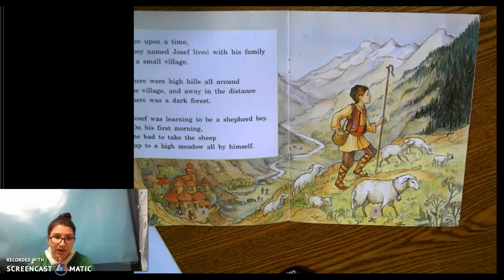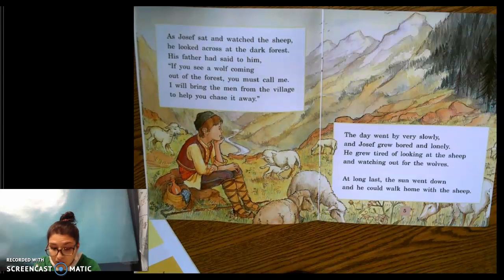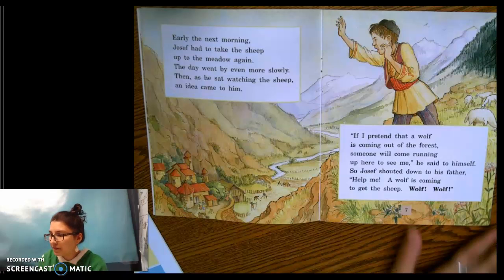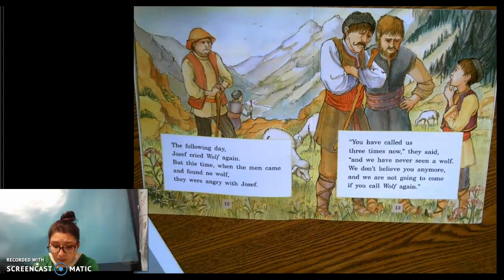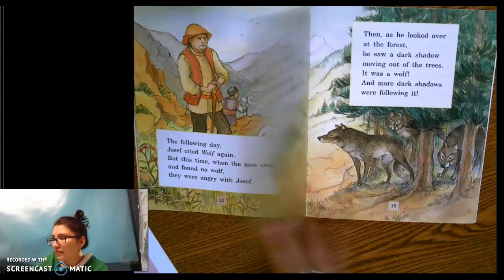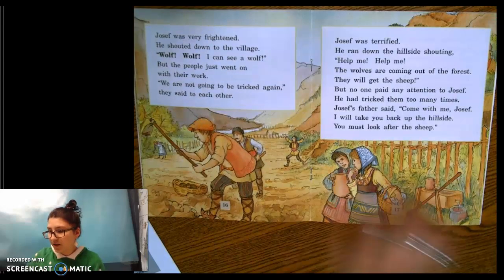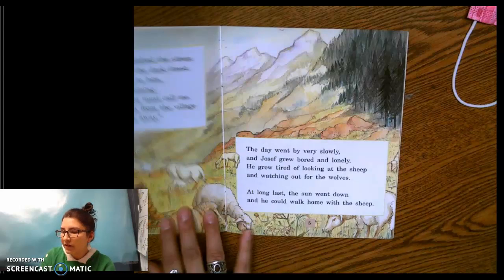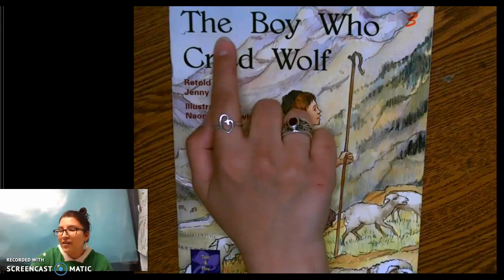The Boy Who Cried Wolf - Read Aloud